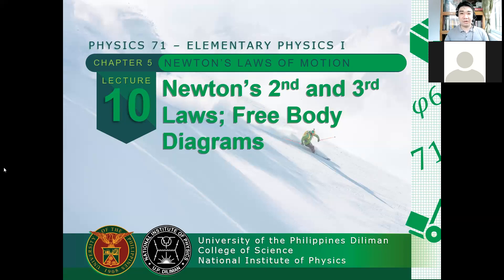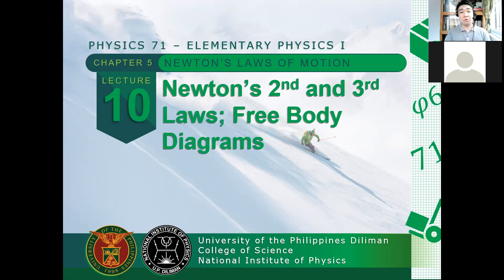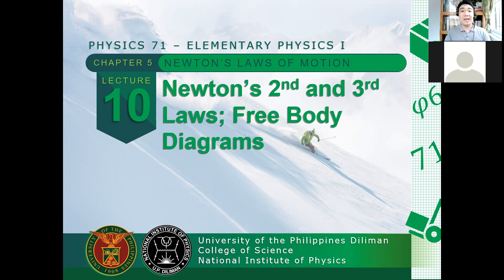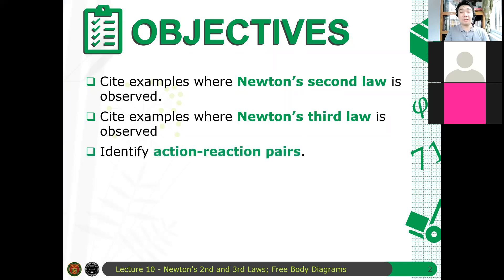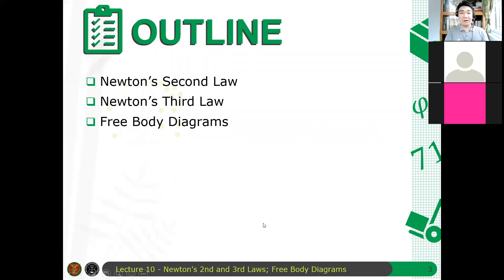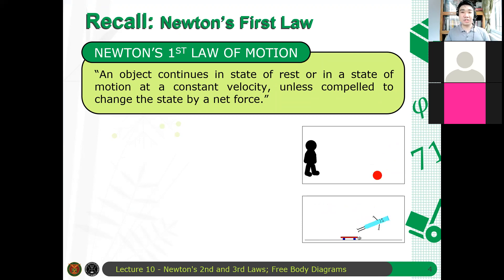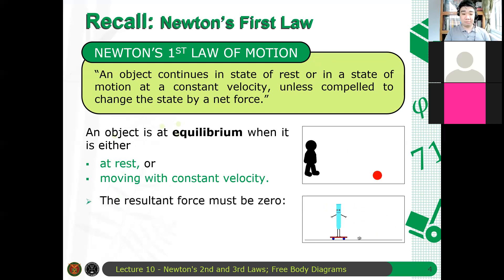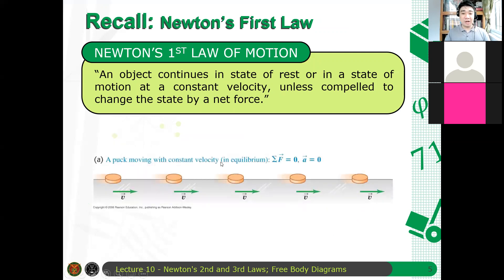Physics 71 Day 10 [Part 1/10] | Review of Newton's First Law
We start the lecture for Day 10 by reviewing Newton's First Law, the notion of inertia and inertial reference frames.